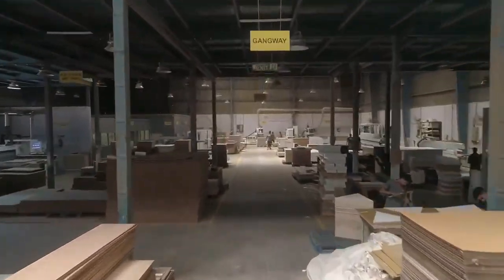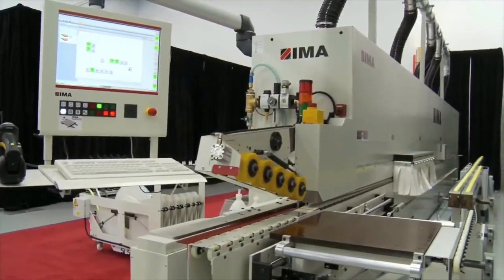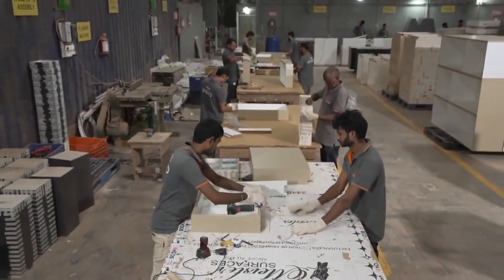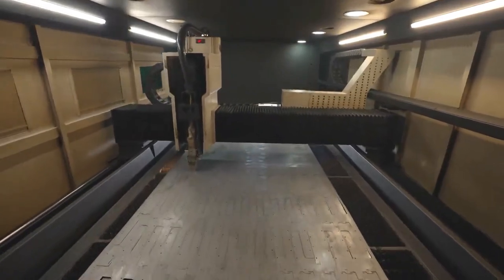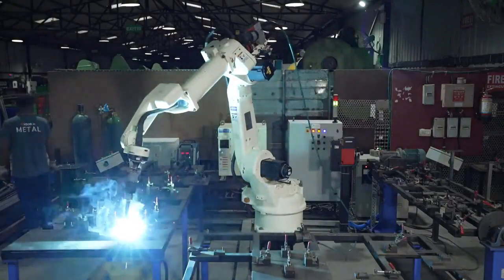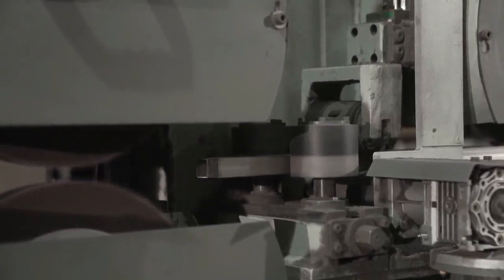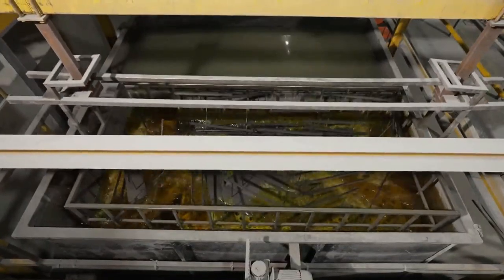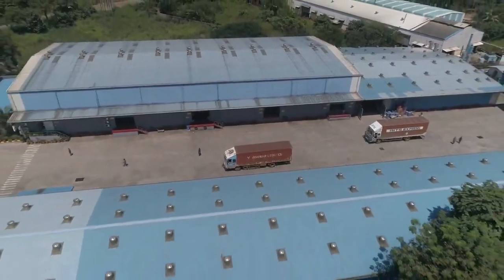NDDS Khopoli Unit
NDDS - Design & Manufacture
We’re a one-stop destination for Design & Manufacturing Retail Fixtures & Shop Fittings. We offer the best comprehensive customized retail fixtures and furniture for every sector. NDDS offers an unmatched range of Lifestyle products and services, and we’ve got everything you need to make your dream space come true!